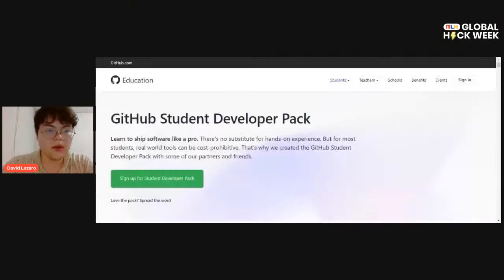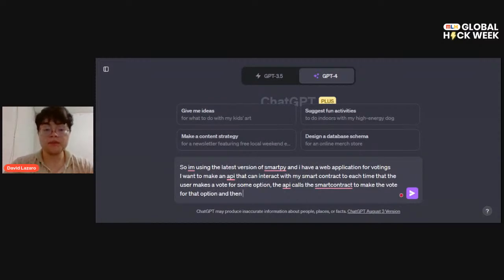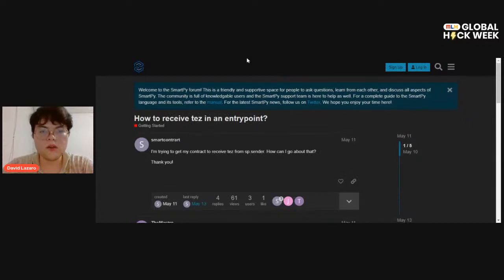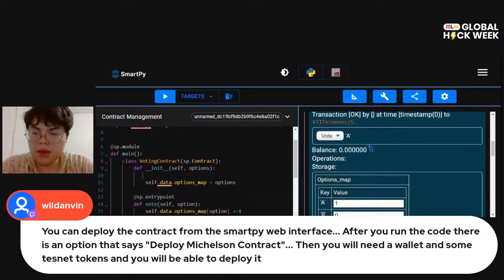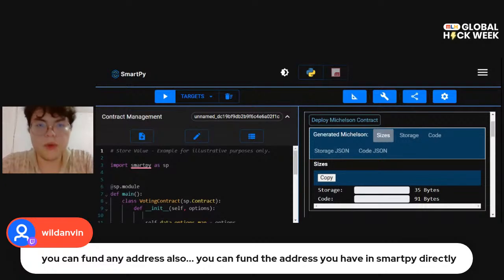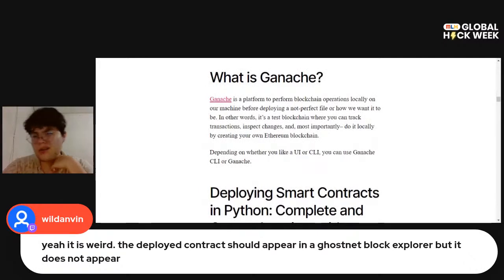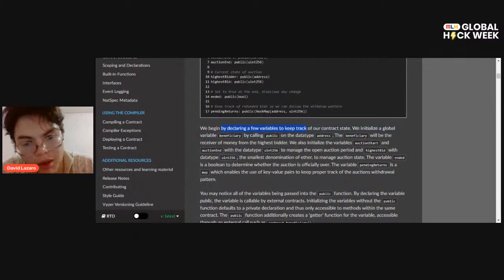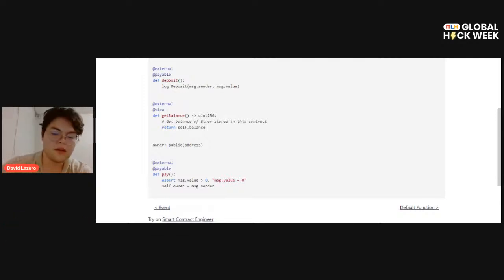Blockchain and Smart Contracts With Python Part 2